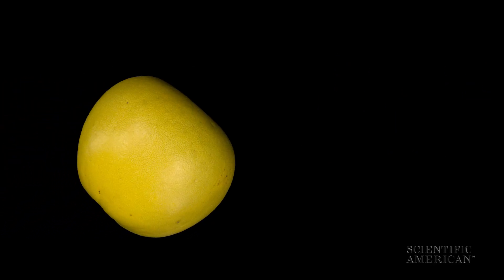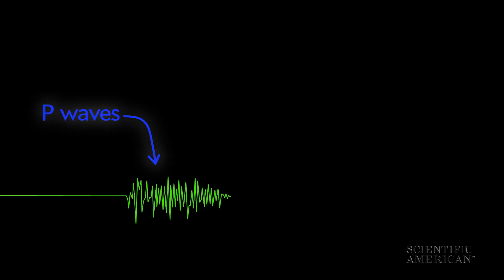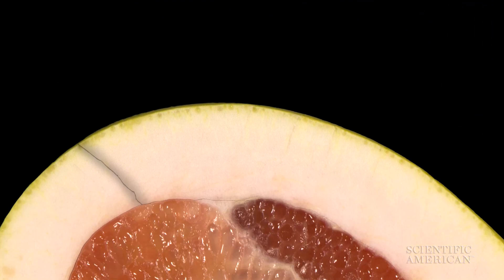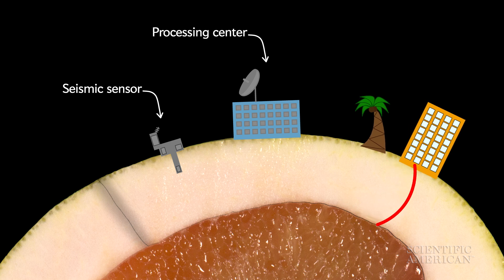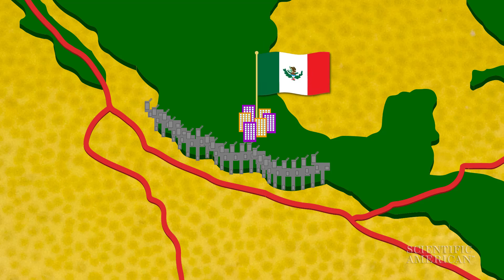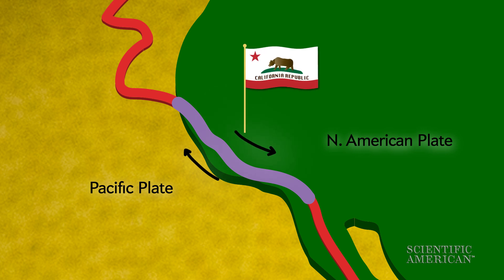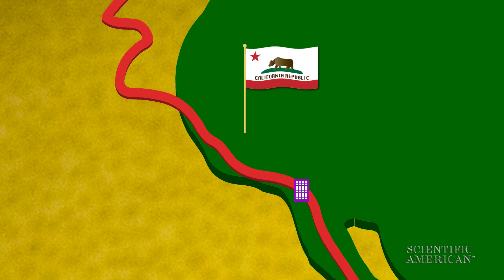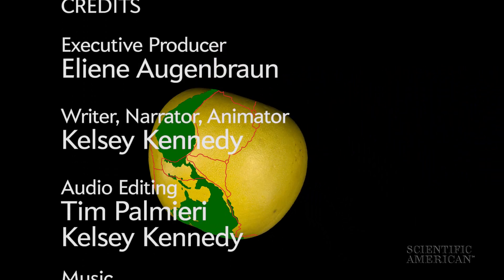How Do Earthquake Warning Systems Work?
Earthquake warning systems save lives by detecting the first signs of shaking.